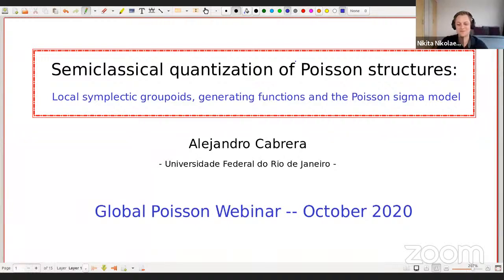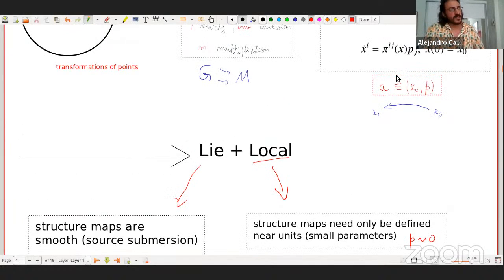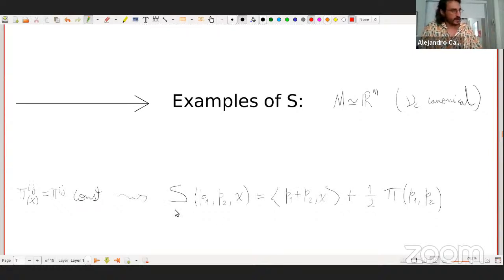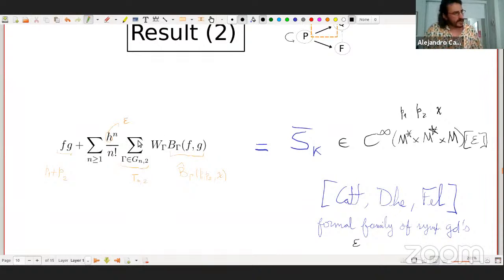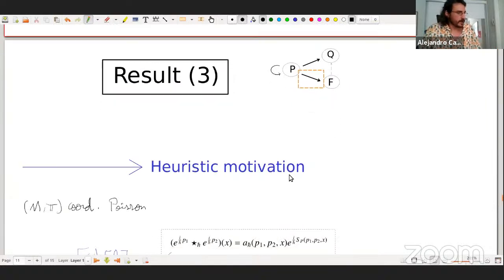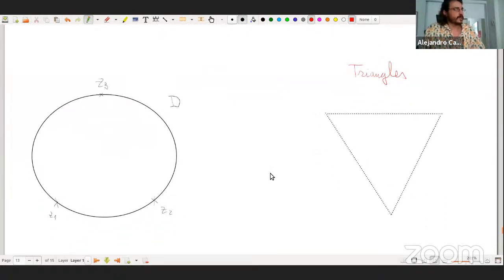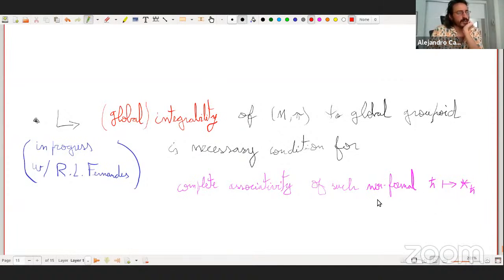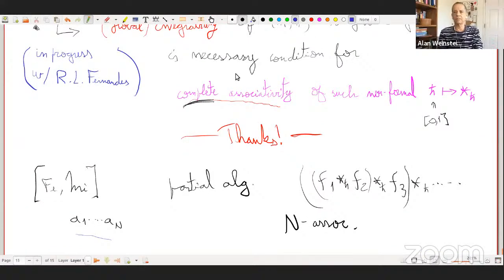Alejandro Cabrera | Semiclassical aspects of quantization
Global Poisson Webinar | 15 October 2020

Full title: Semiclassical aspects of quantization: Local symplectic groupoids, generating functions and the Poisson sigma model

Virtually hosted by the University of Geneva